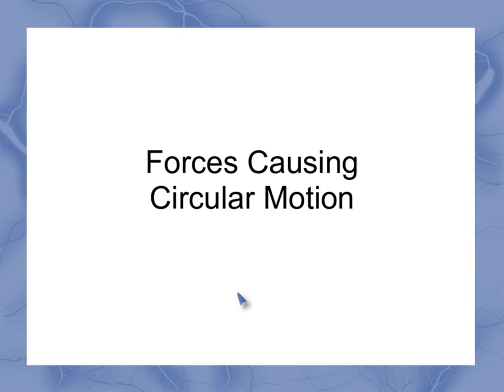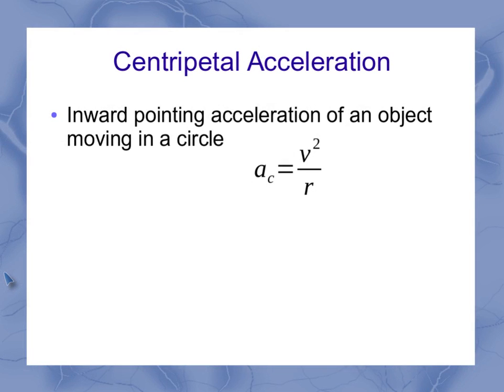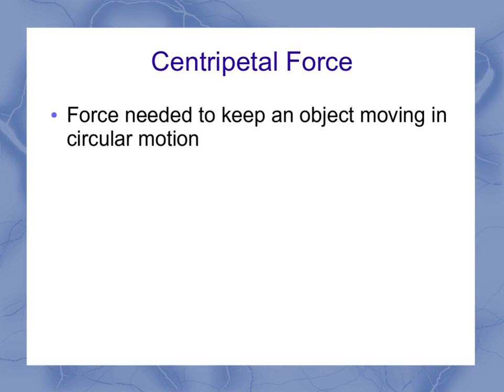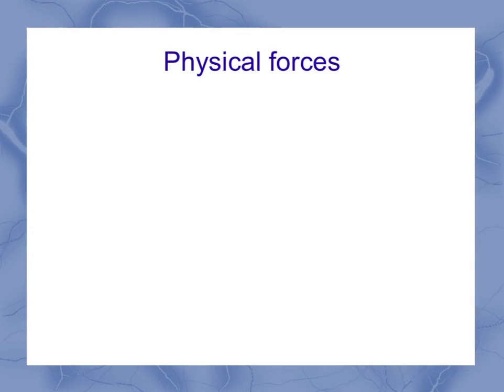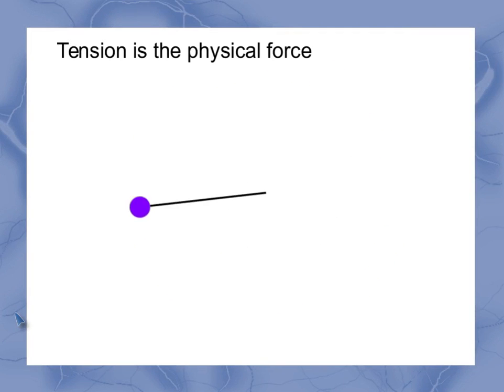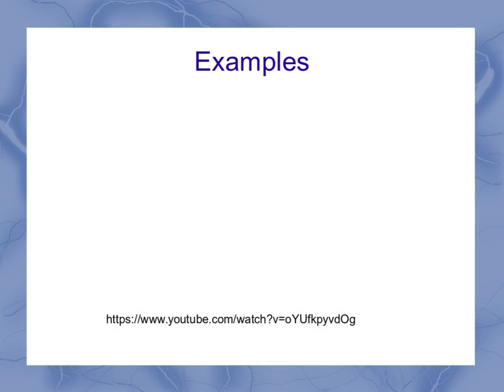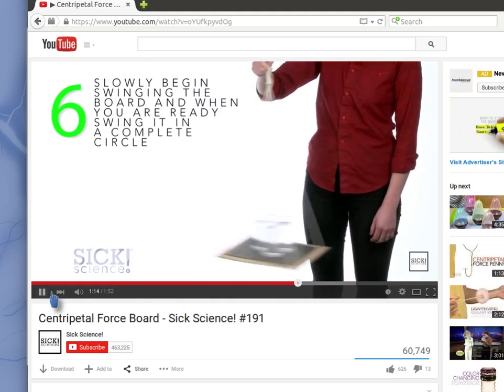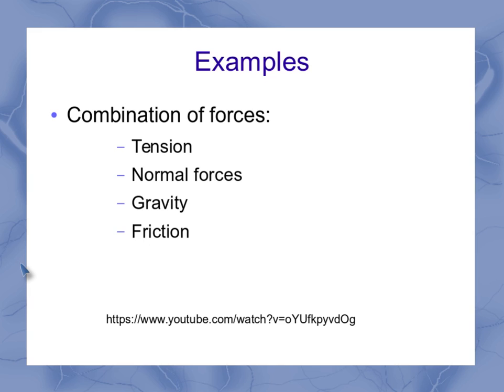Centripetal Force Examples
This video describes the concept of centripetal force and the connection to physical forces. A few examples are shown